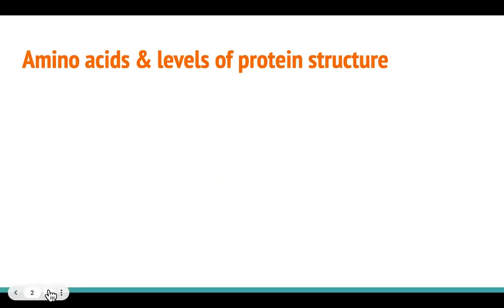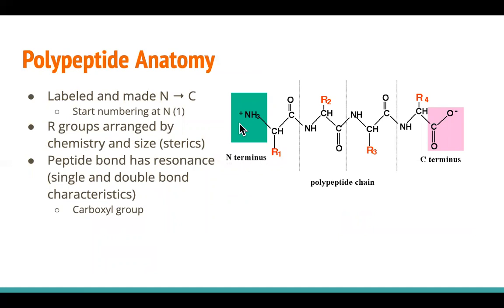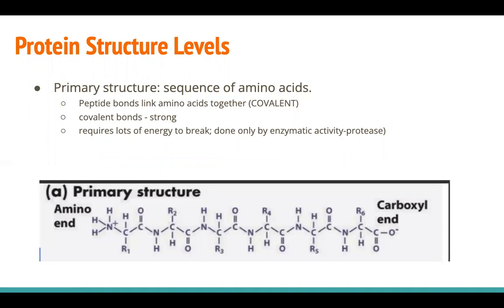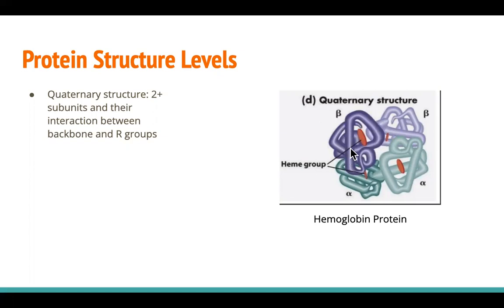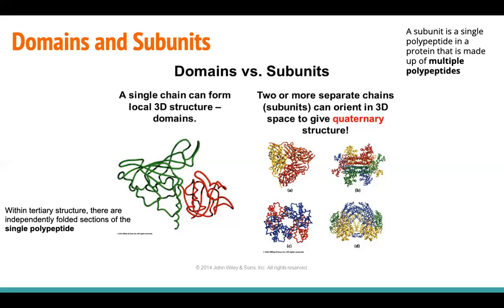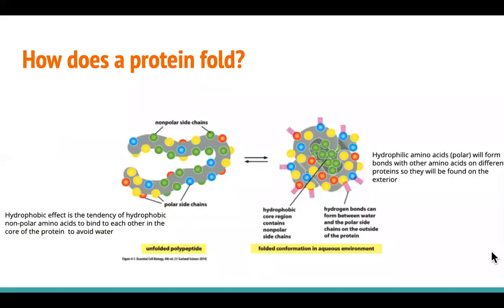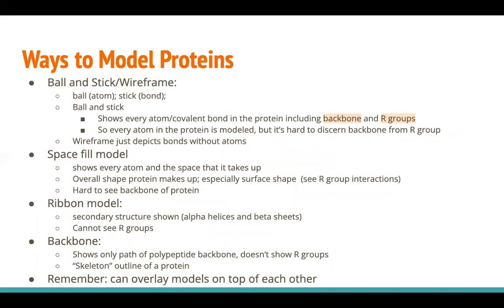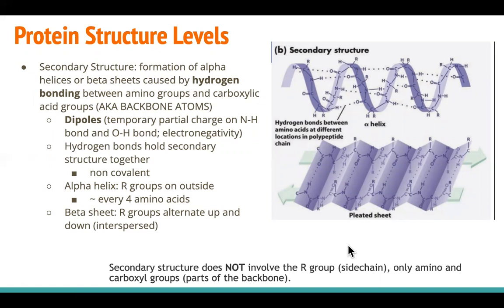Topic 1 Review Session 9/13